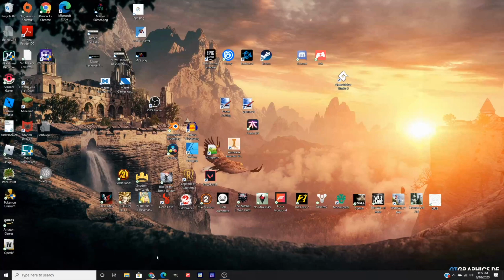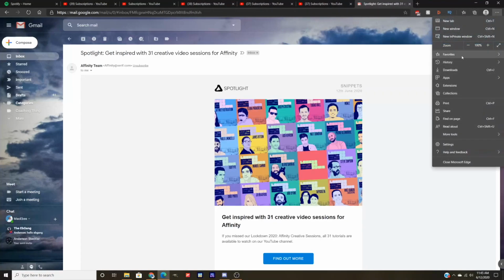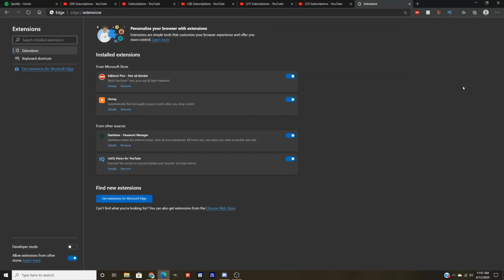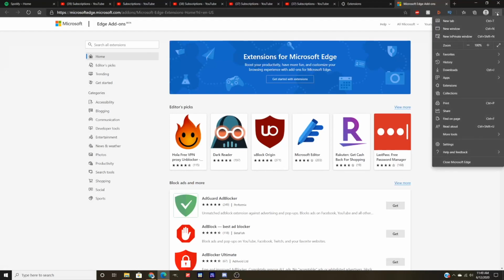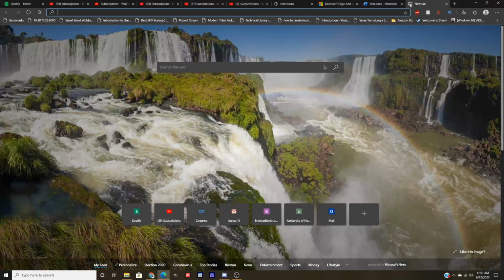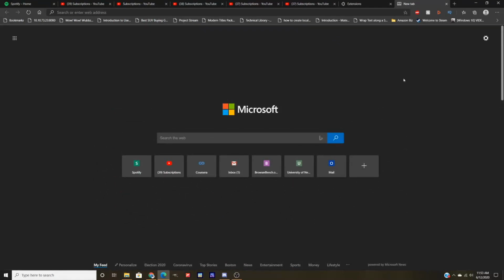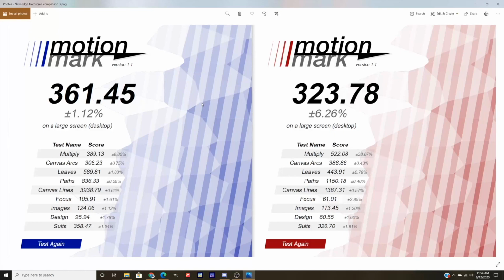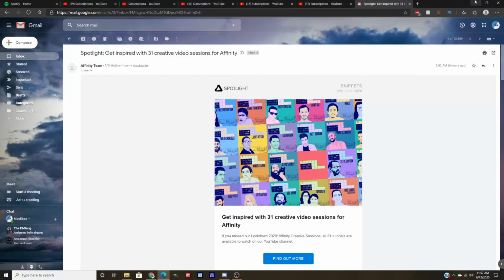How does the NEW EDGE stack up to Chrome? - Into The Mainframe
Today we look at how the new Microsoft Edge browser stacks up to the reigning champion Chrome. Is this finally another great contender in the almost chrome dominated sector?

1:00 Comparing Browser looks
3:10 Unique Features of Edge
4:05 Extensions
8:05 How to enable google as default engine and Dark Mode
9:10 Performance

Fun Merch for anyone know knows me irl + NEW MacEbes merch, like Master Cast mugs and a full collection of clothes :